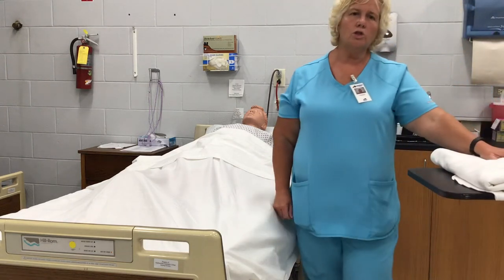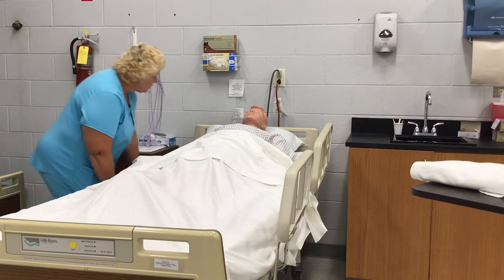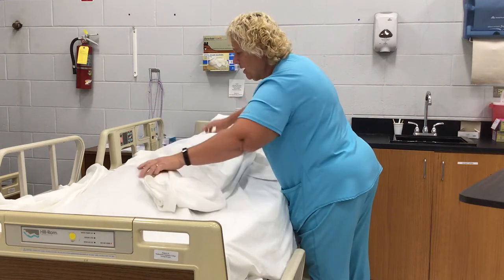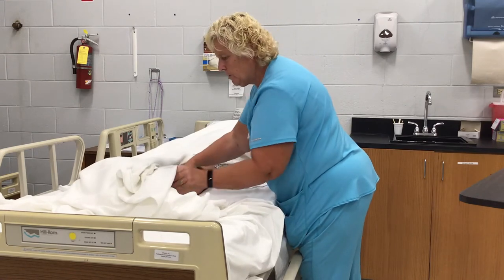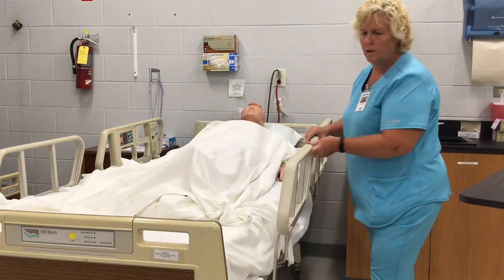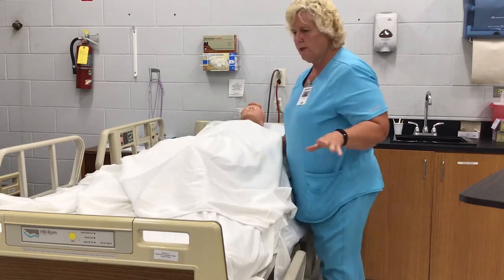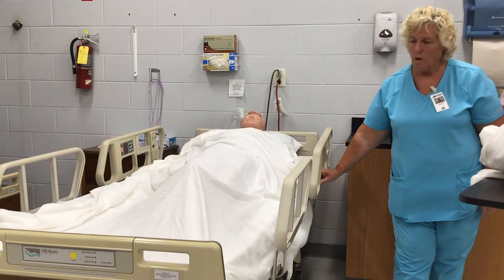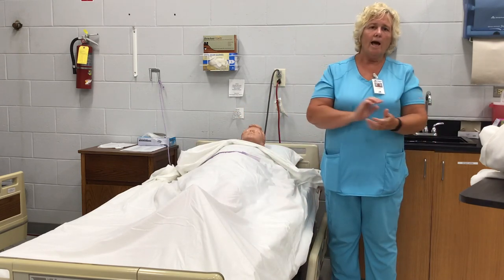ROM to the Hip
This skill will demonstrate how to do ROM for your Ky State CNA test.